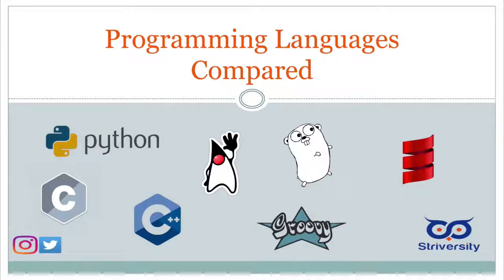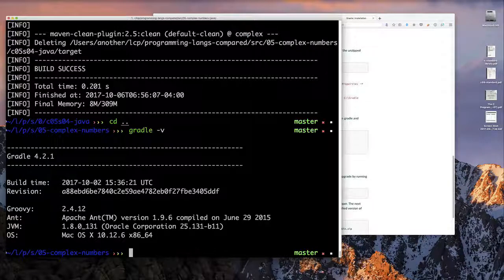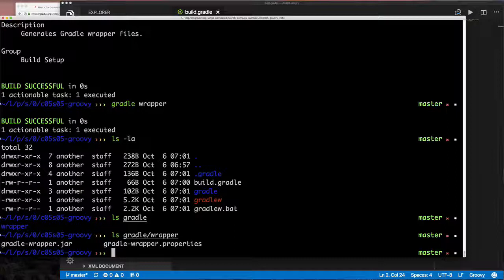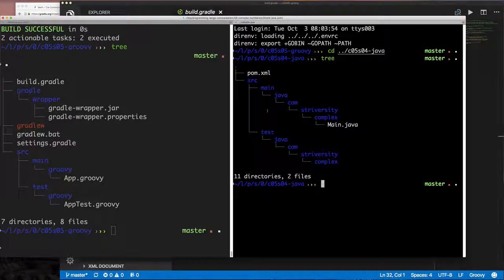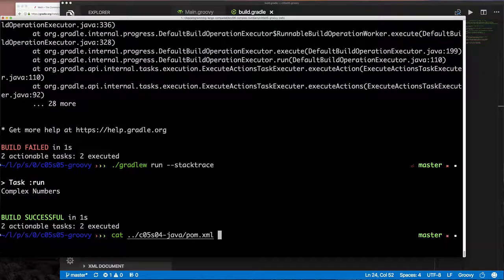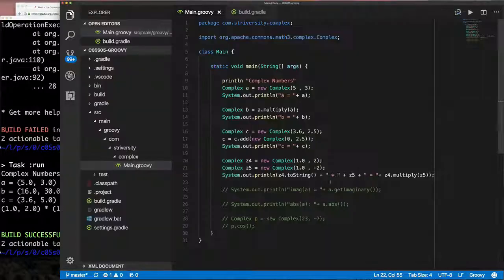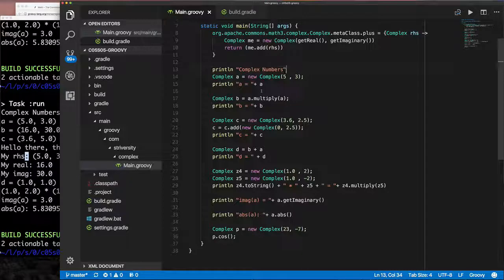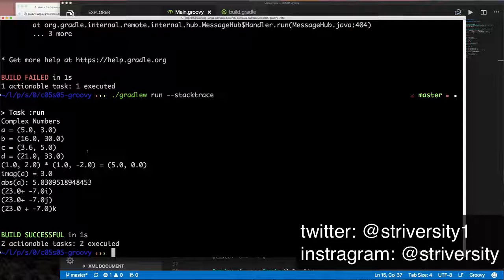c05s05 - Complex Number in Groovy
Let's use Grade to build and compile our Groovy application. Additionally, we will use a very nice feature in Groovy to add a + operator to the Apache Commons Math Complex class.

Ways to contribute if you want to and can afford to:
Bitcoin - 1LbnVPmwYBisXoyWM9TzeZ3FF17Yd5qnDm
Litecoin - LRWfCjf5zBJ6MtnMAS1Pi4qwnLGZGe3UpS
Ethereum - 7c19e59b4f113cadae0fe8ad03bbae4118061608